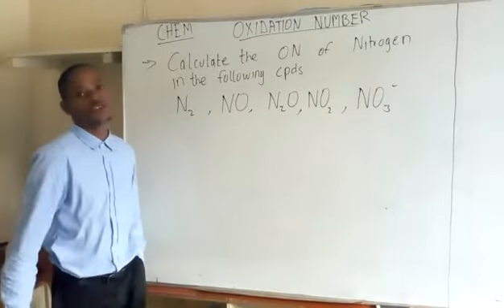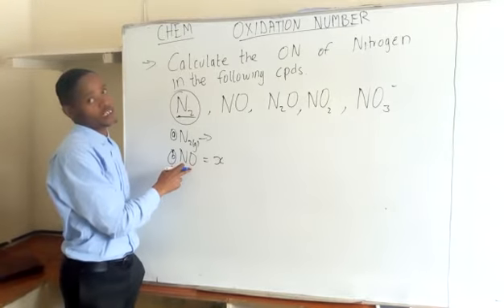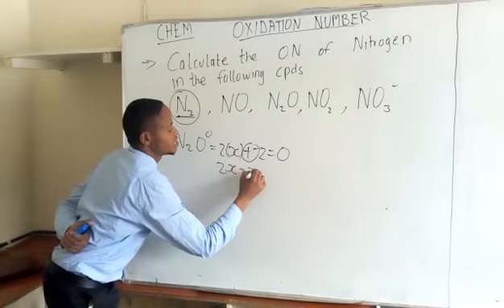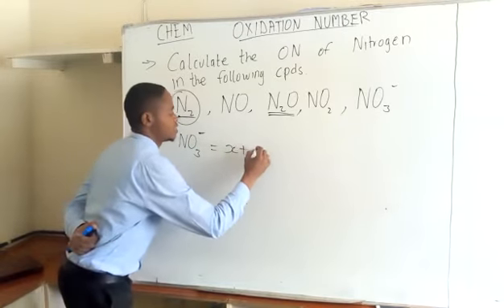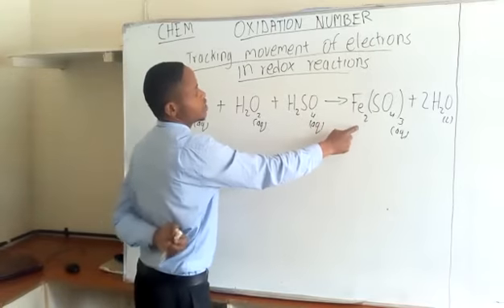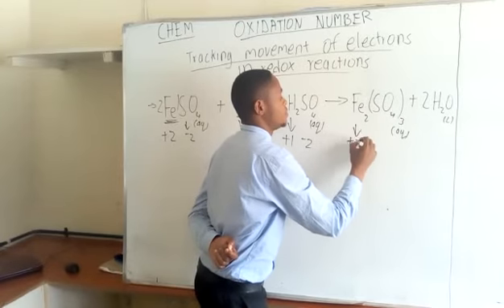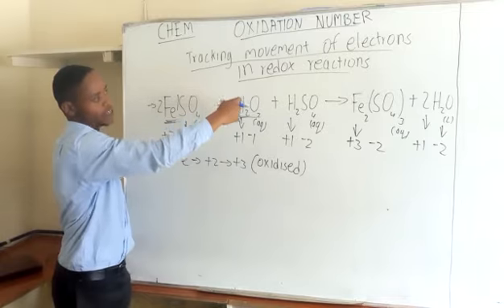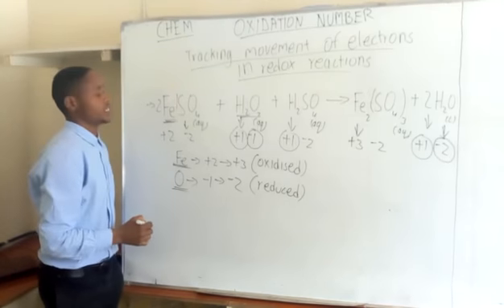CHEMISTRY : Electrochemistry - part 3